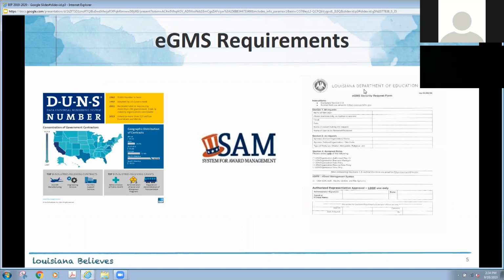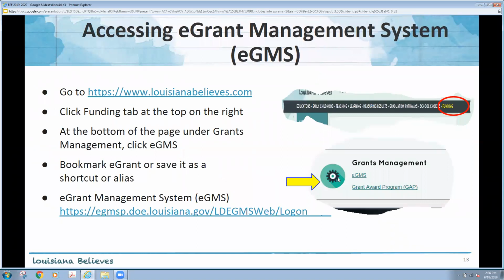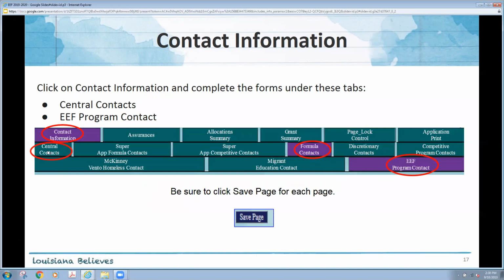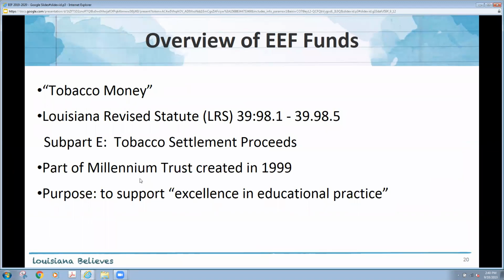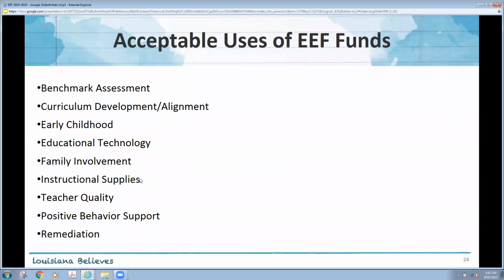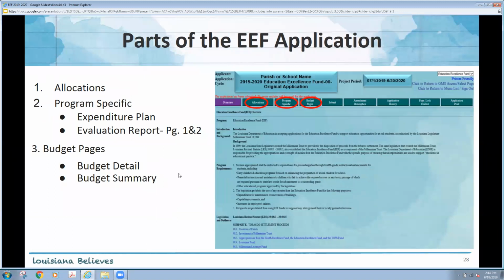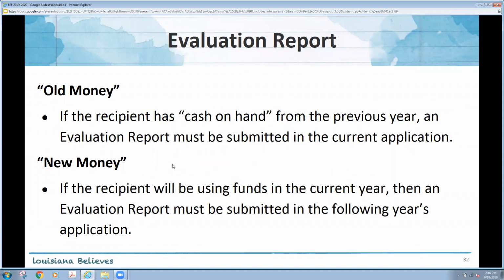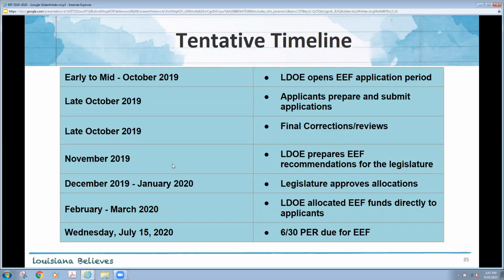Education Excellence Fund (EEF) 2019-2020 Webinar